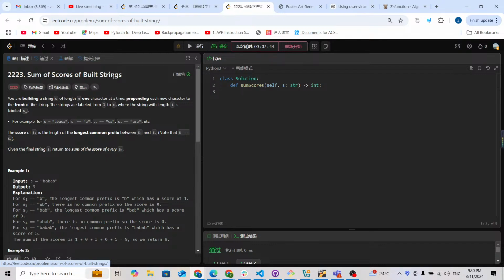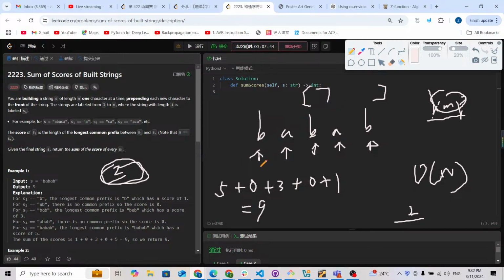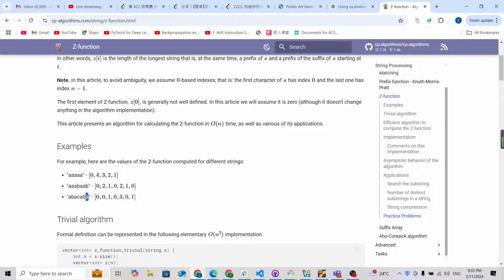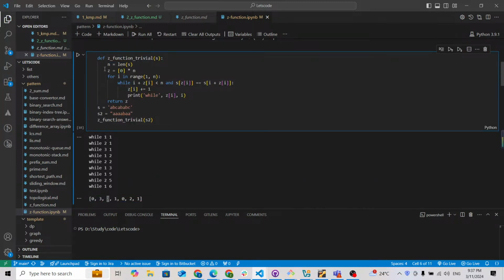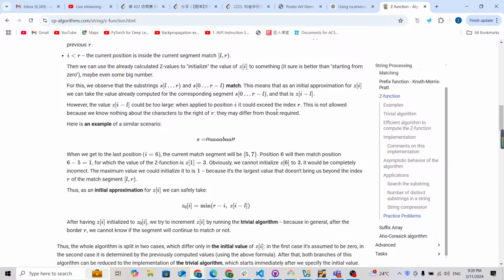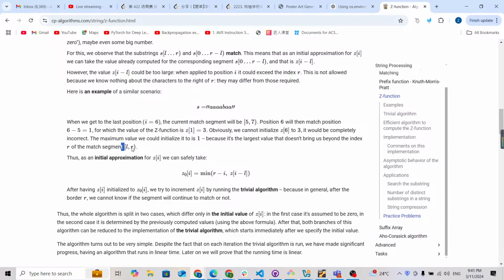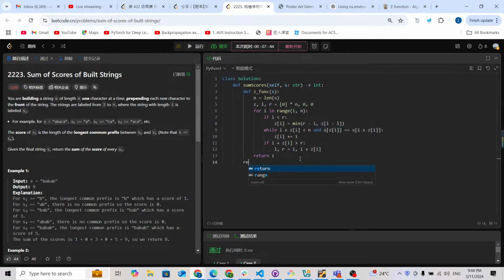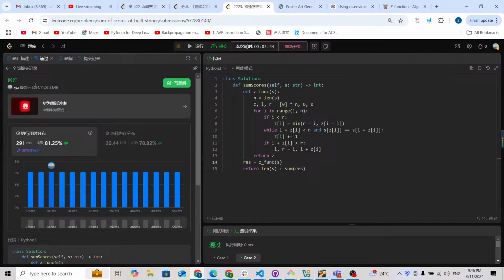Leetcode 2223. Sum of Scores of Built Strings (z function)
2223. Sum of Scores of Built Strings